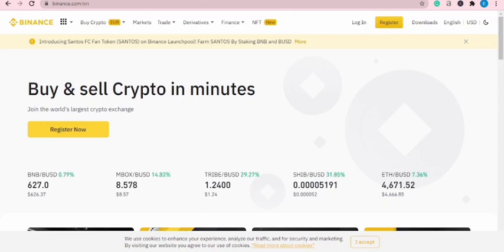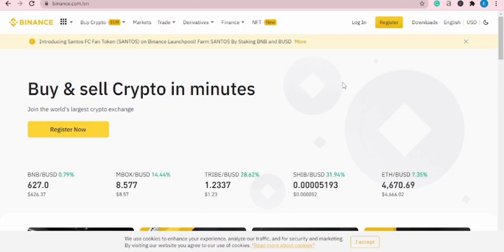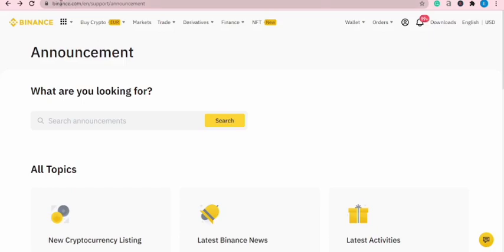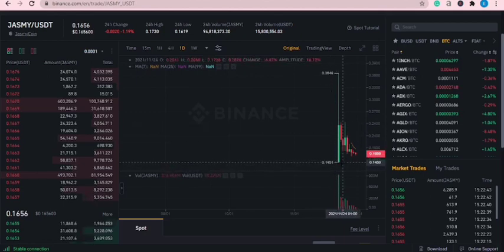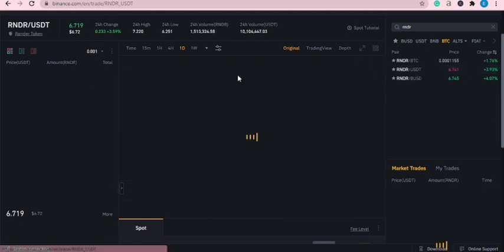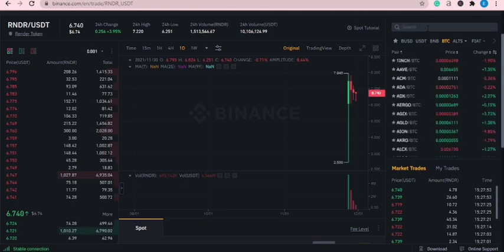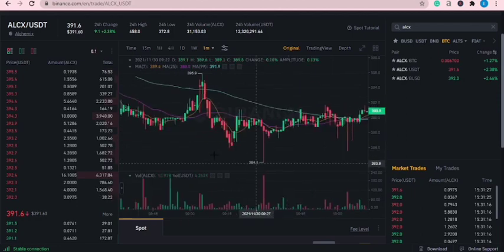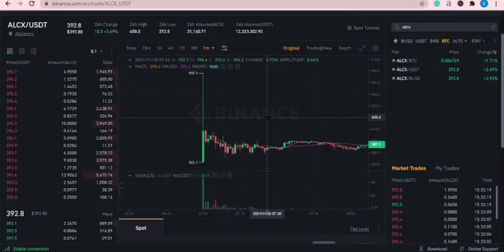How to earn money from binance app || crypto passive income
In this video, I talked about how to earn money from binance app. This is essentially what everybody wants to know. That is, how to earn money from cryptocurrency and in some cases how to earn money from binance app. So, I decided to create this video not only to show you how to earn money from binance app or how to earn money from cryptocurrency. But to show a strategy you can use to earn money from binance app that a lot of people have been neglecting. This strategy of how to earn money from binance app is going to show you how to find new crypto listings and take part in these projects and get to take part in the early market pump. This is a very simple way anyone can use to earn money from binance app.
I talked about how to earn money from binance app with the use of bots to carry out this trading rather than having to do this whole thing yourself. So if you know you really want to know how to start making money from binance and start making money from crypto. Then watch this video to the very end to know exactly how to make money with binance app. Earning money in binance app has never been that easy and this strategy of how to earn money from binance is sure, not easy at all either and it does contain some good amount of risks in it as well. This is why I advise anybody that wants to use this method of how to earn money from binance app to always set their stop loss, as well as their take profit. If you follow the steps of how to earn money on binance app that I taught in this video then you are halfway to financial freedom earning money from cryptocurrency.